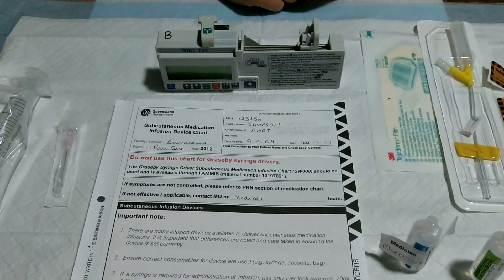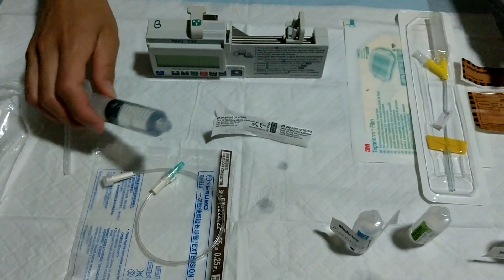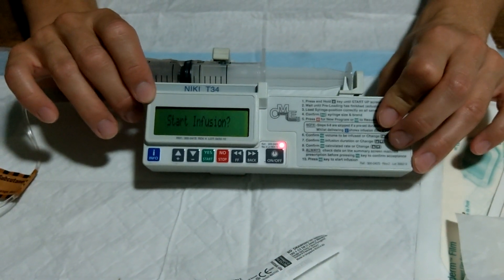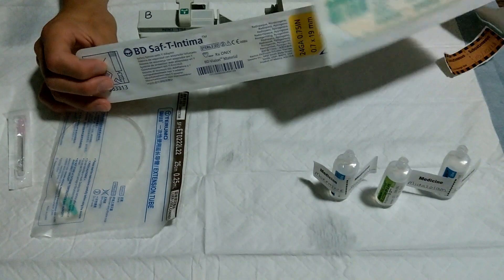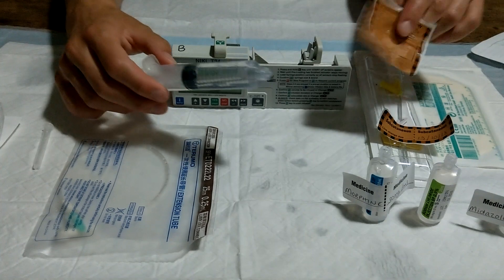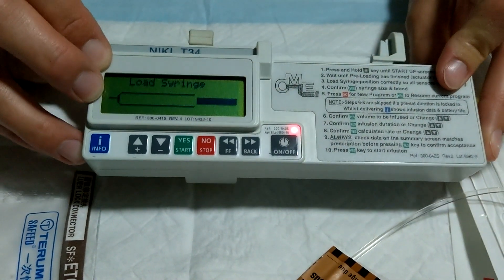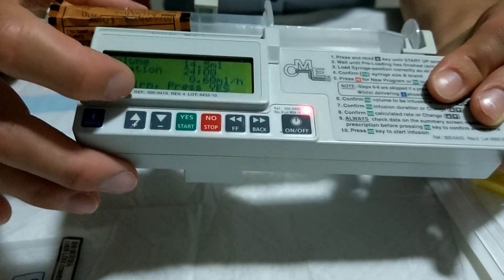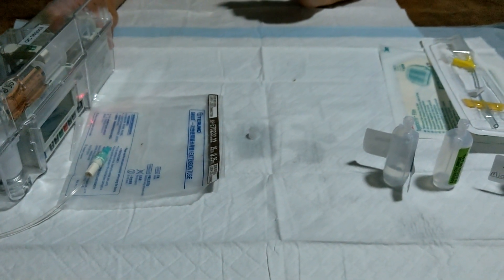Niki T34 syringe driver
Educational video on set up of T34 Niki pump